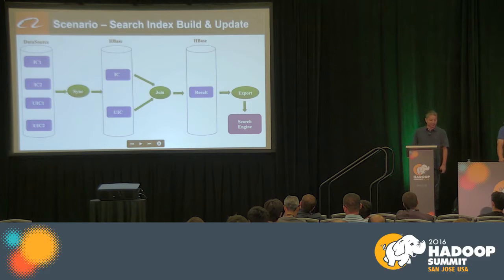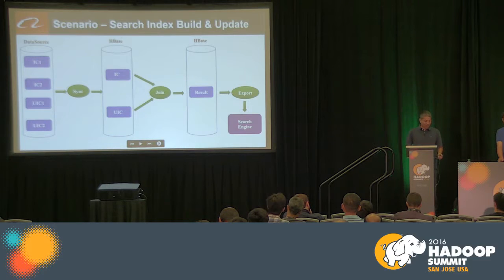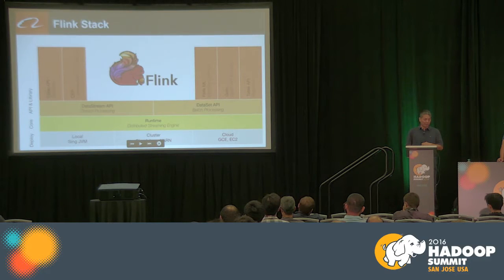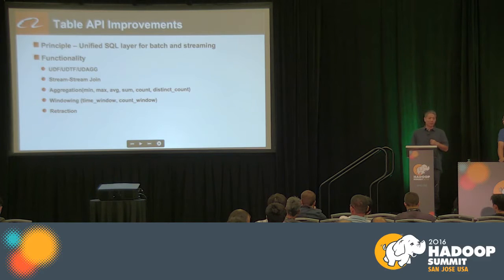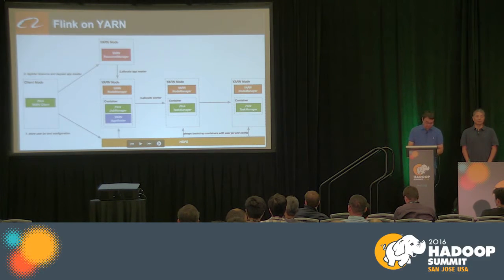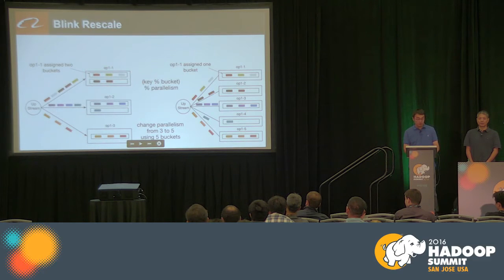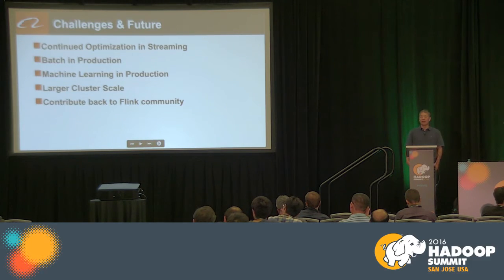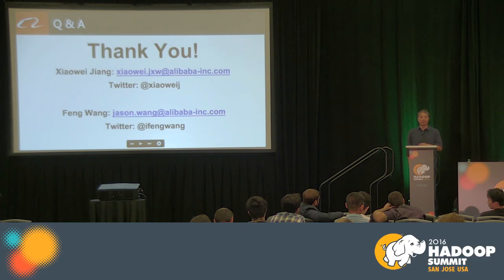Blink Improved Runtime for Flink and its Application in Alibaba Search